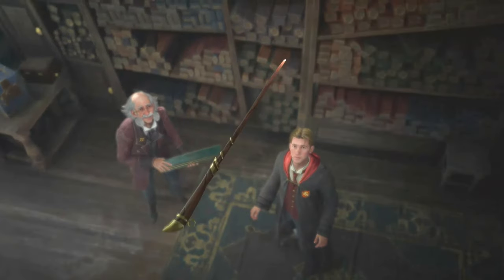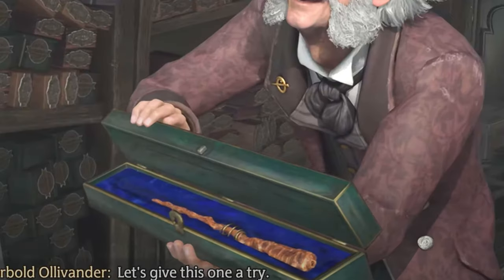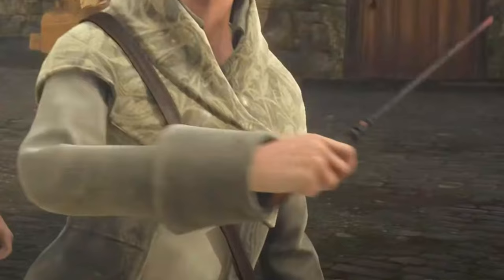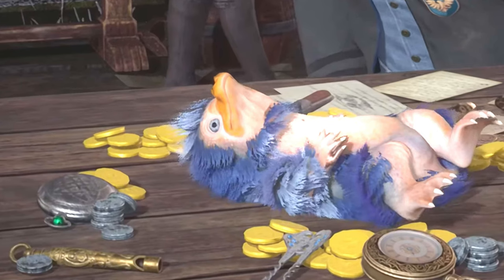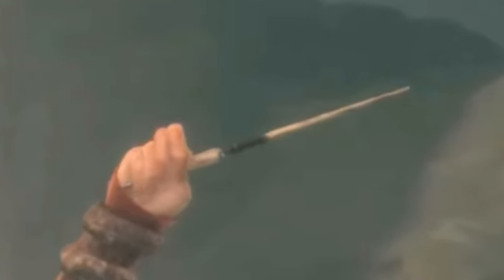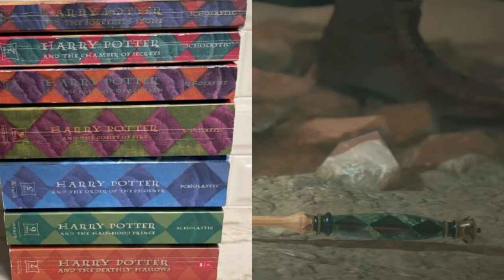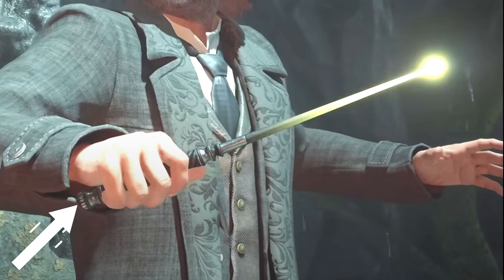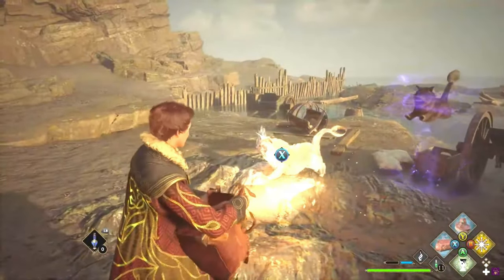Every SINGLE WAND in Hogwarts Legacy!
Hogwarts Legacy has over 30 unique wands that belong to NPC's and that's not to mention 1006 wands that you as a character can create!

In today's video I pause all the cut scenes in the game so that we can take a look at each of the wands together!

I'll also be streaming at some point (Schedule is tbd) but I'll update as soon as I can do it consistently.